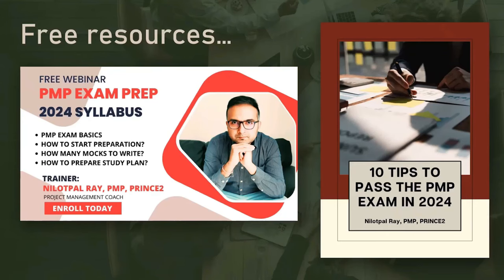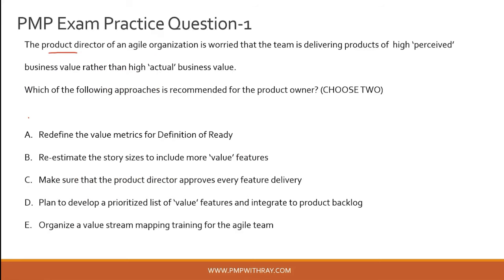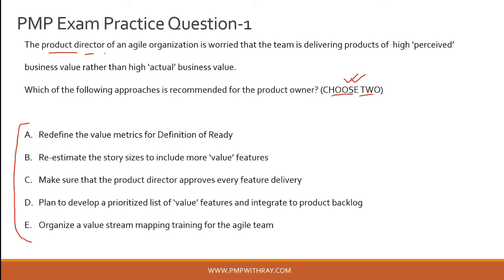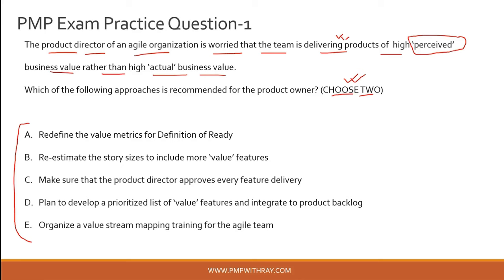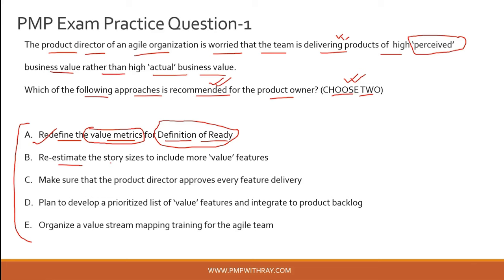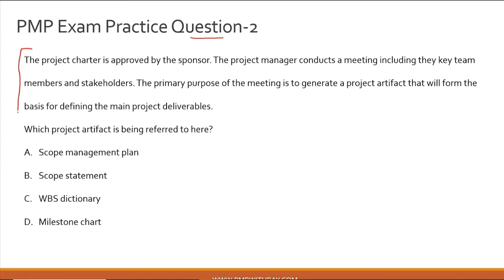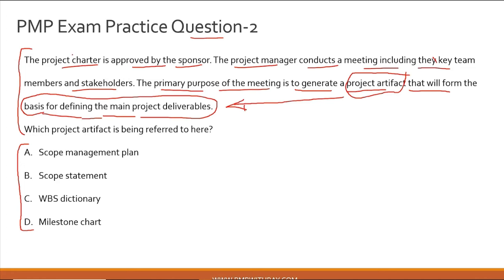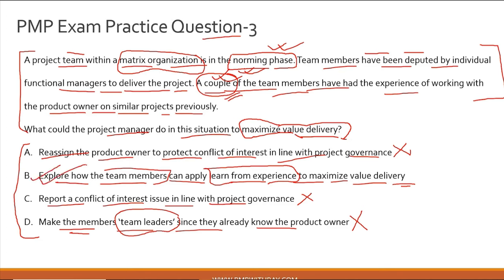PMP Exam Questions 2024 (June) and Answers Practice Session |PMP Exam Prep | PMP for Project Manager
PMP Exam Questions 2024 (June) and Answers Practice Session for project manager

TIMESTAMPS:
0:00 Introduction to PMP Exam Questions 2024 (June)
2:01 PMP Exam Practice Question and Explanation -1
11:44 PMP Exam Practice Question and Explanation -2
18:26 PMP Exam Practice Question and Explanation -3
26:03 PMP Exam Practice Question and Explanation -4
34:07 PMP Exam Practice Question and Explanation -5